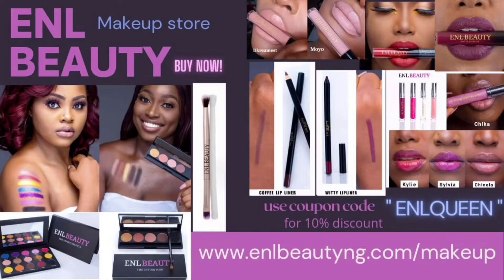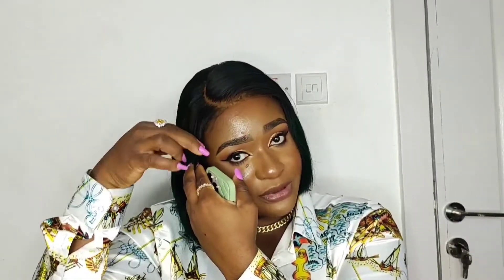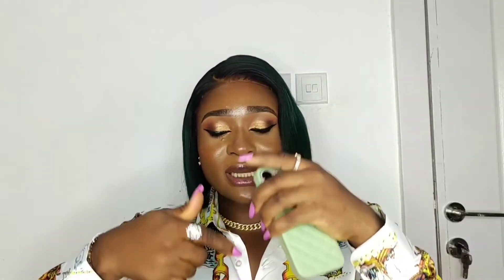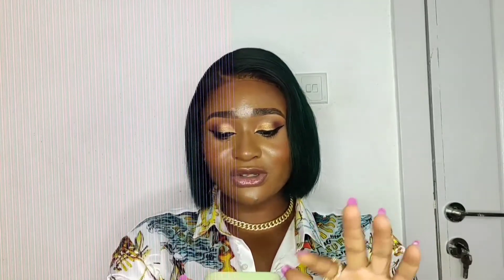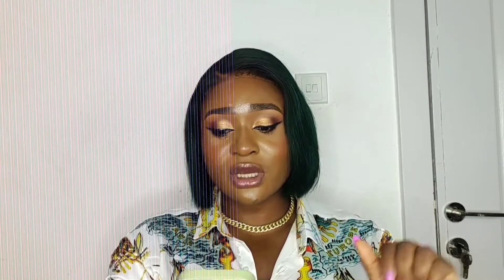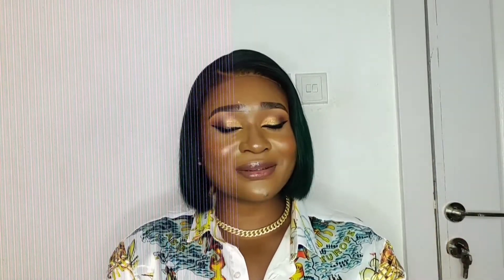BONE STRAIGHT HAIR IS REMY HAIR?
SHOP BELOW